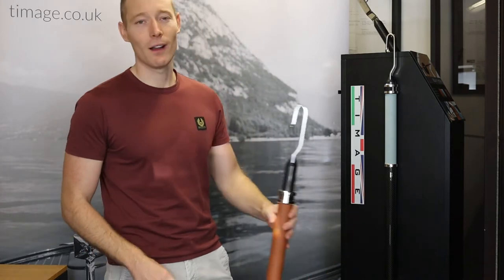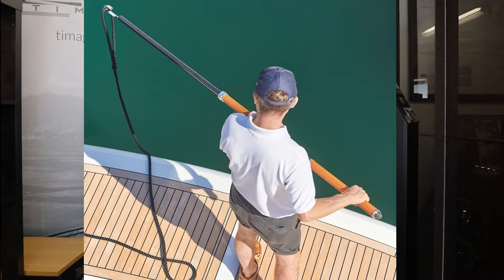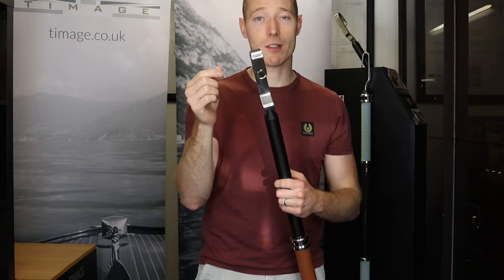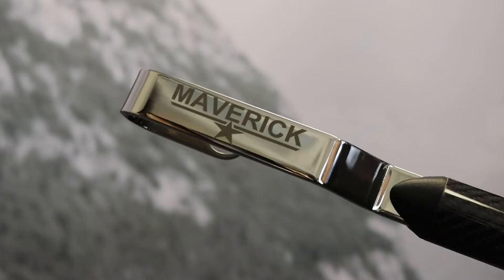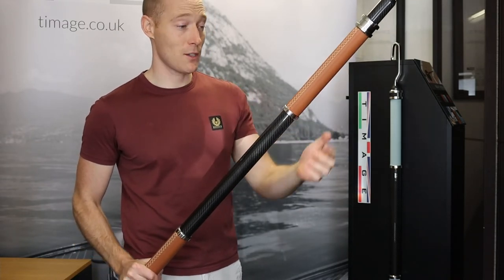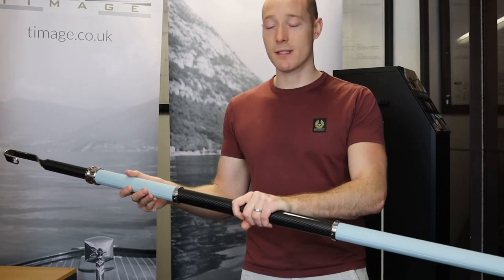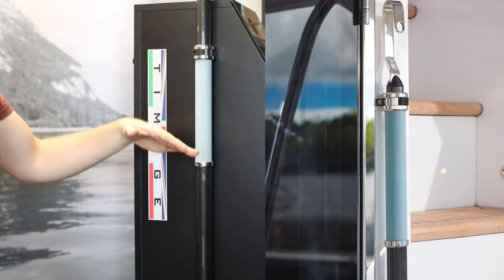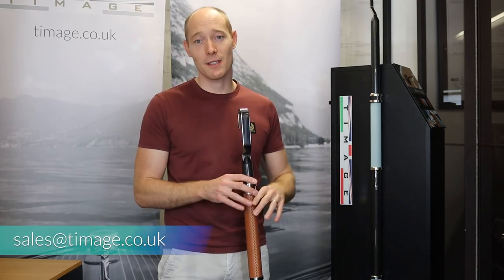Product Spotlight - The Timage Boat Hook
Introducing the first all-Timage product, The Ultimate Luxury Boat Hook!

Made from gloss carbon fibre and 316 stainless steel, the Boat Hook is a contemporary interpretation of an essential piece of deck equipment.